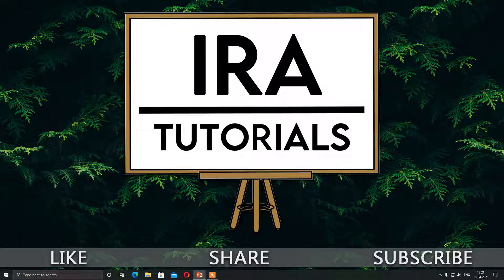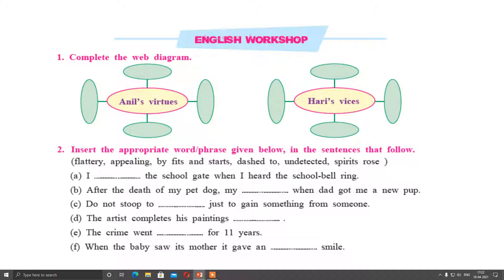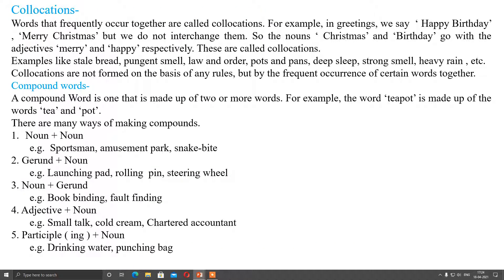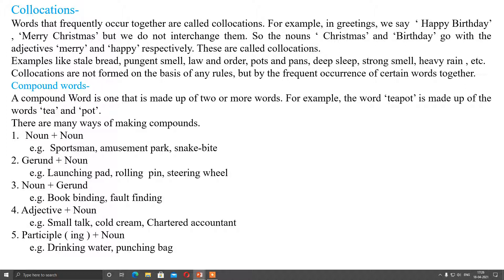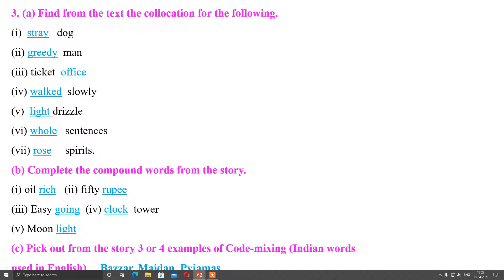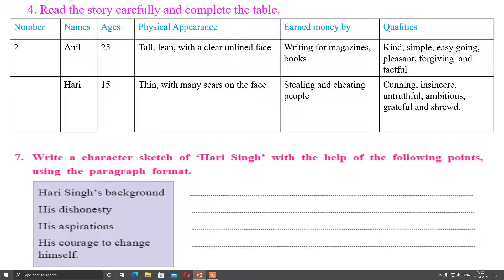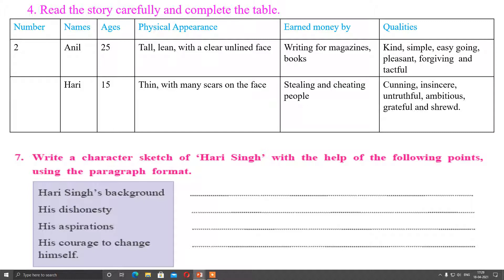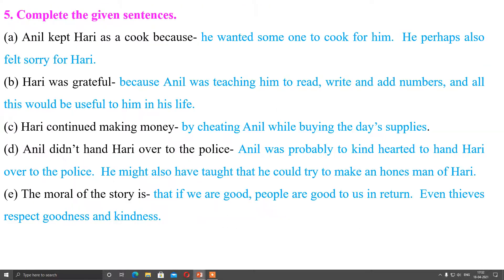Unit 1, 1 2 The Thief's story ( English Workshop ) class-10, | Maharashtra state board.